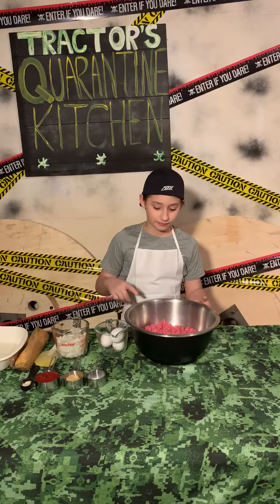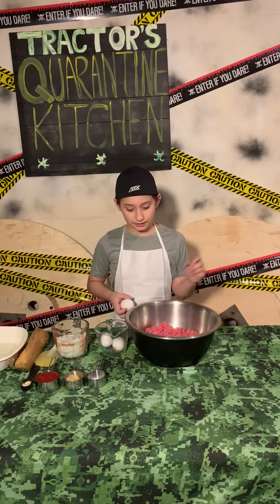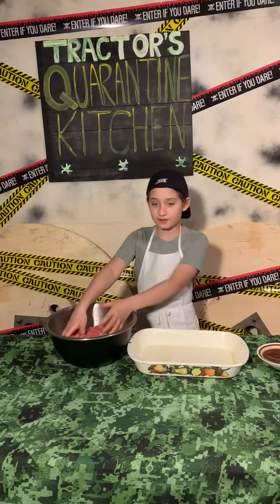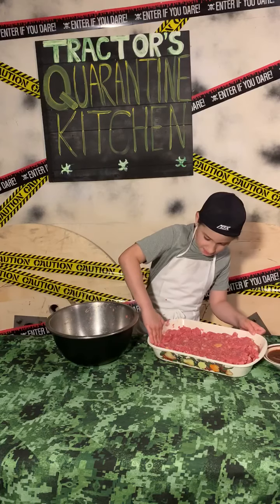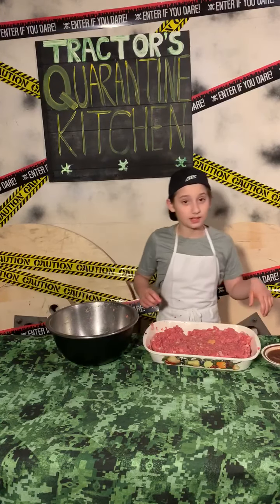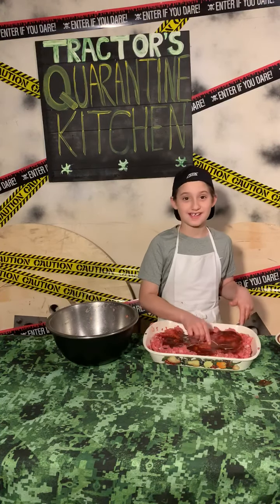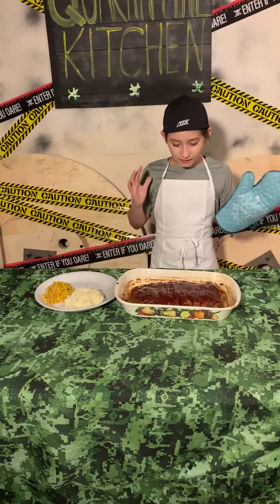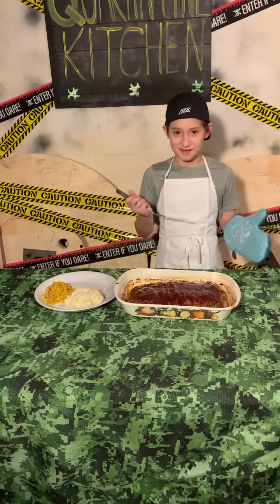TRACTOR’s MEATLOAF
Topping

1/2 cup ketchup
1/2 cup bbq sauce
2 tbs Worcestershire sauce
*mix all together and divide
*half rubbed on top when it goes in the oven. half reapplied 15 minutes before coming out of the oven

Meatloaf

3 lbs hamburger meat or turkey
1 cup chopped onion
1 roll ritz crackers crumbled
3 eggs
2 tablespoons minced garlic
1/2 cup ketchup
1/2 teaspoon salt
1/2 teaspoon pepper
1 tablespoon ground mustard

Make sure to reapply topping 15 mins before removing from oven.